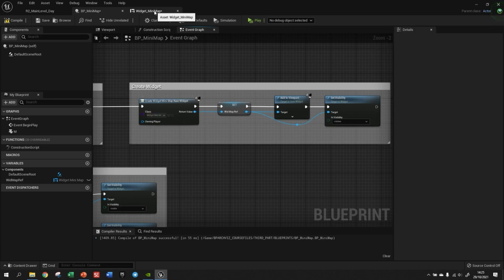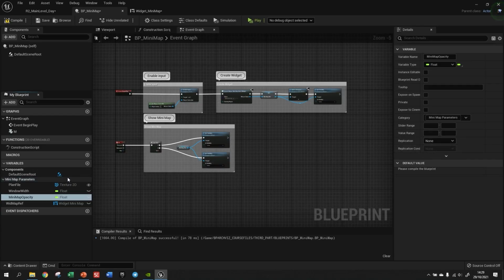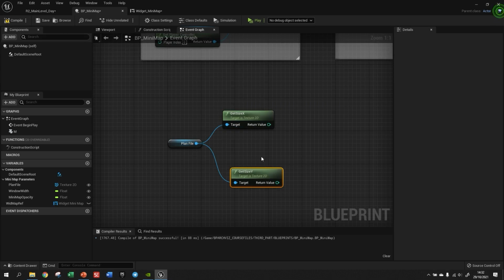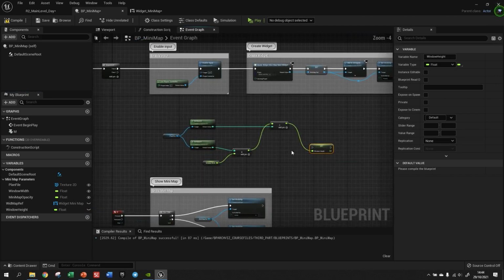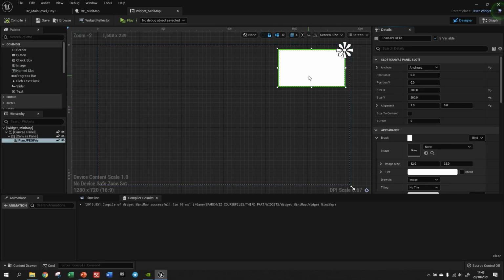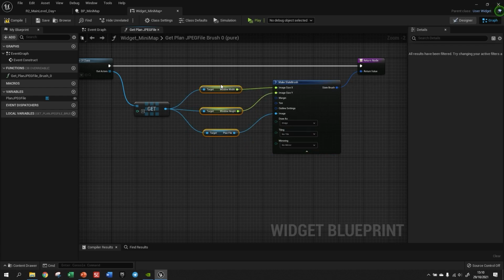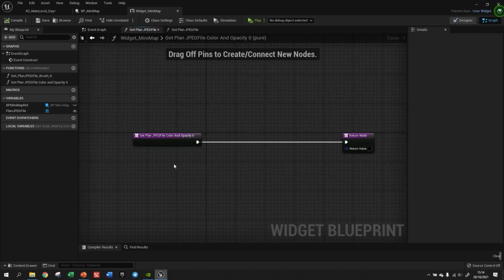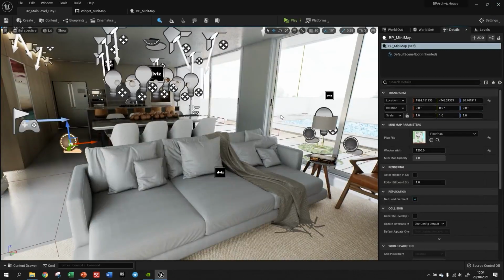Unreal Engine 5.2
Unreal Engine Lessons (5.2)